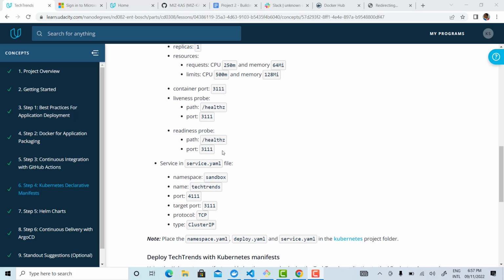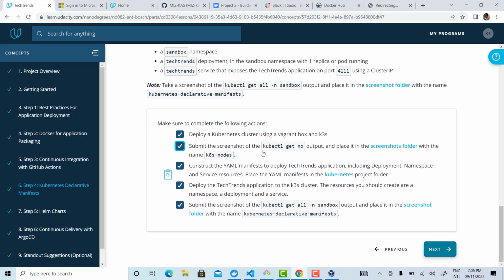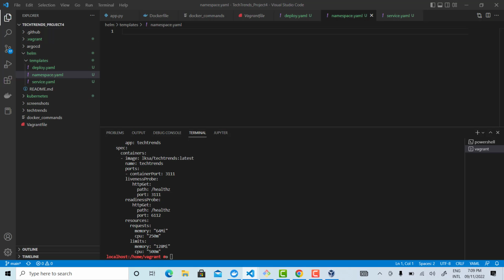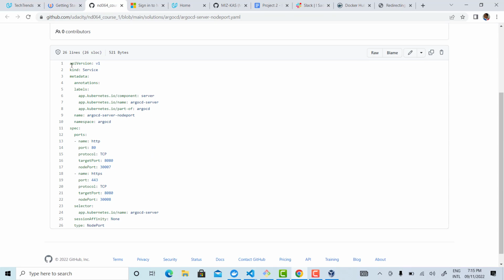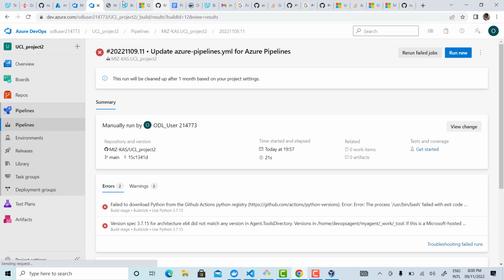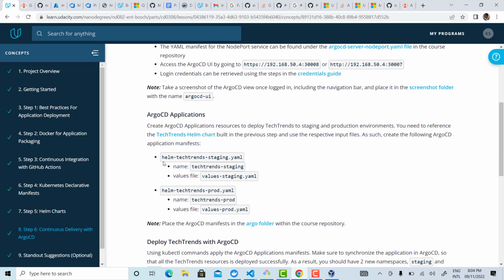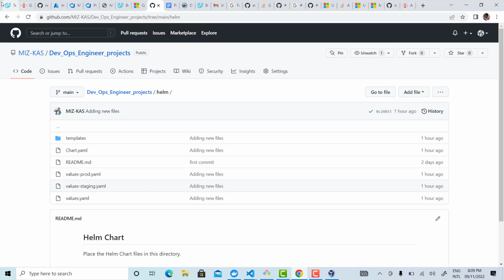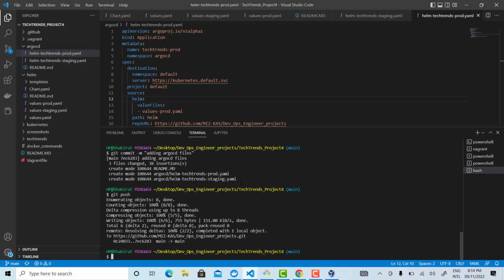Tech Trends Project - Final part